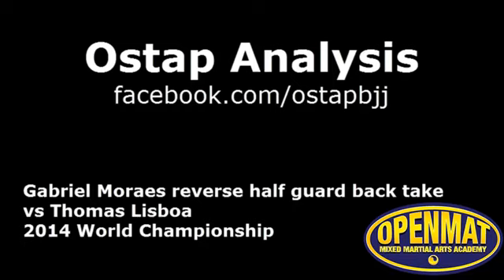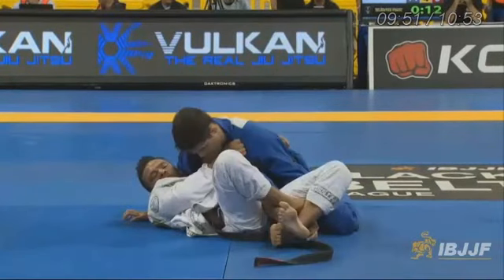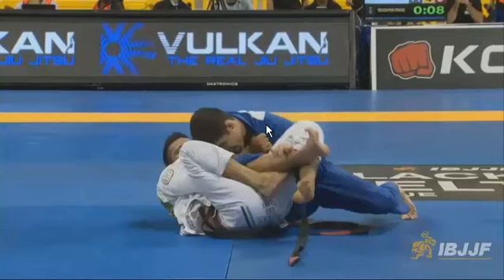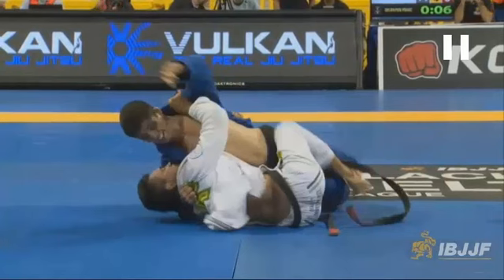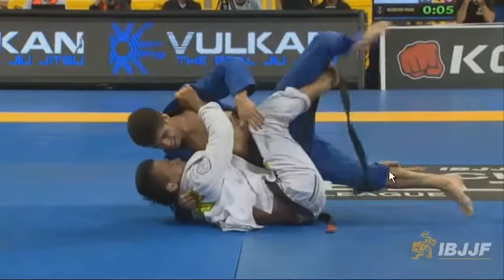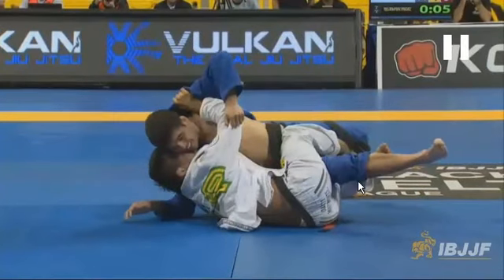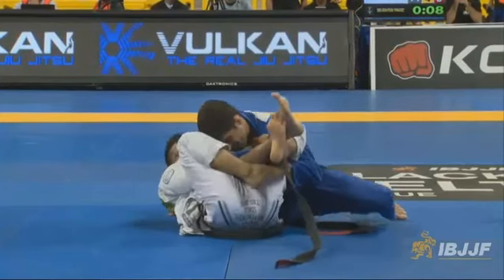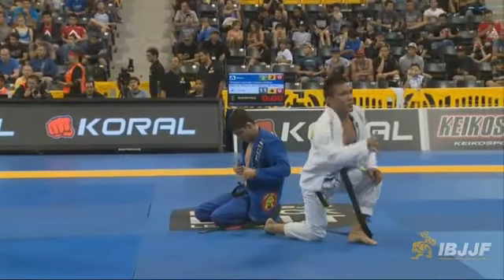Ostap Analysis - Gabriel Moraes reverse half guard back take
An analysis of Gabriel Moraes' reverse half guard transition against Thomas Lisboa from the 2014 IBJJF World Championship